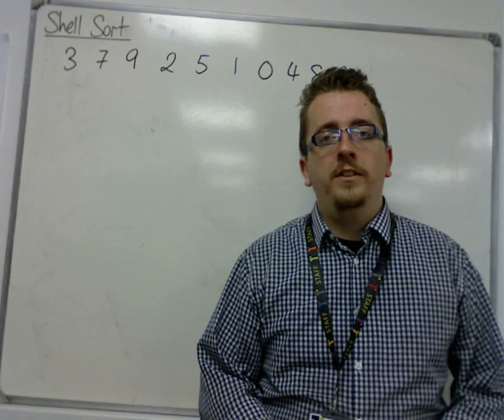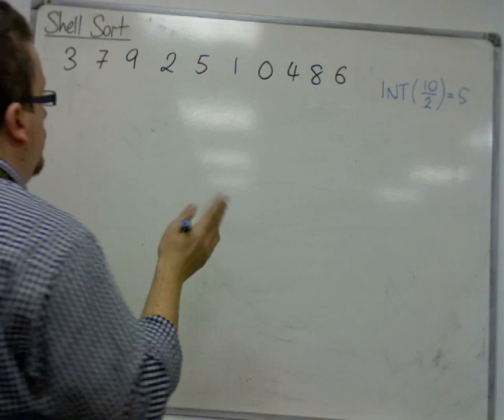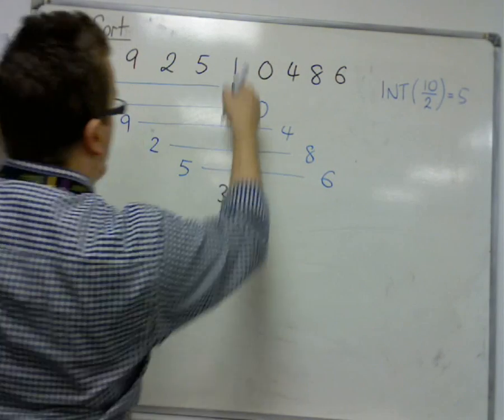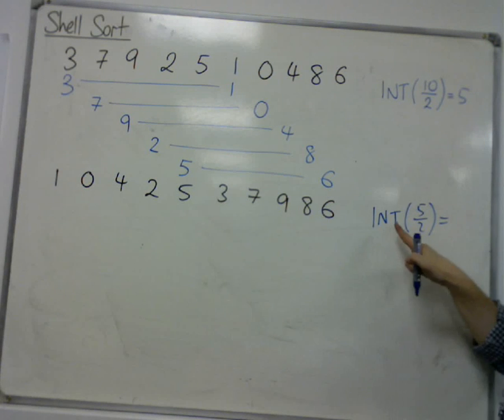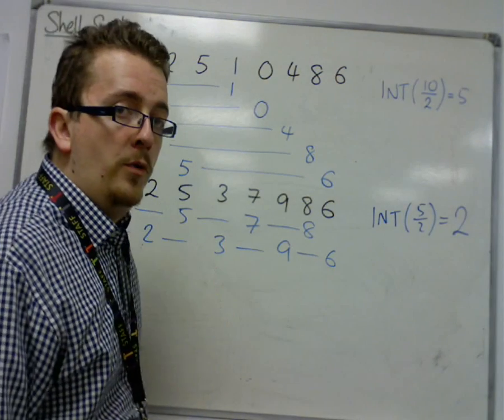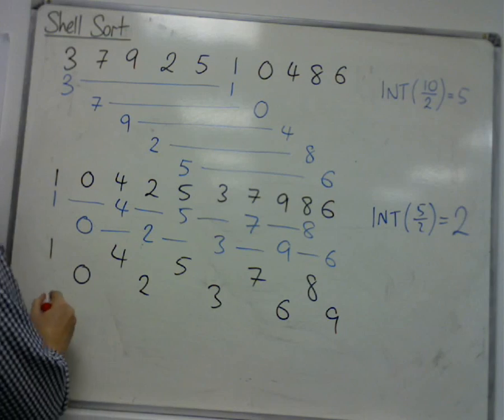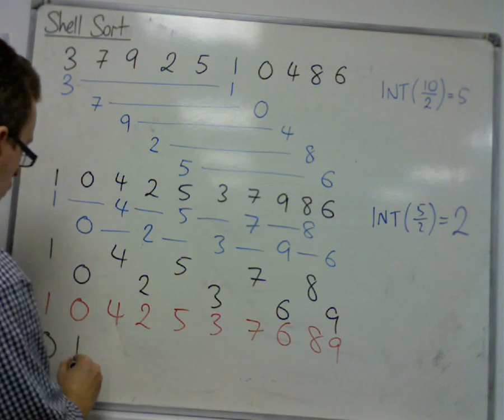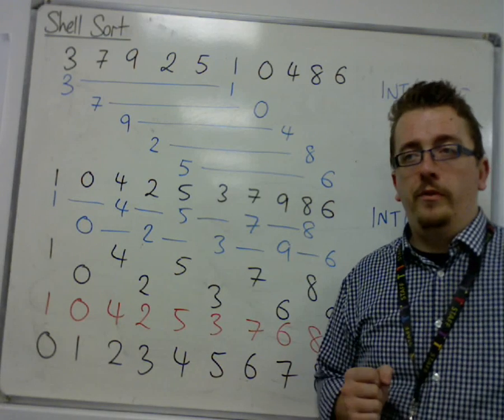AQA Decision 1 2.03b Shell Sort - an example with 10 numbers